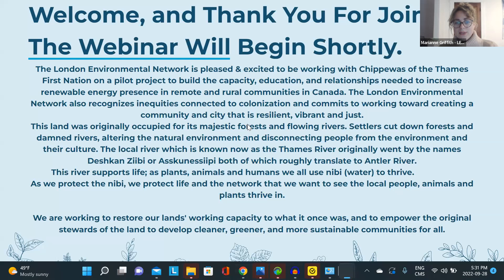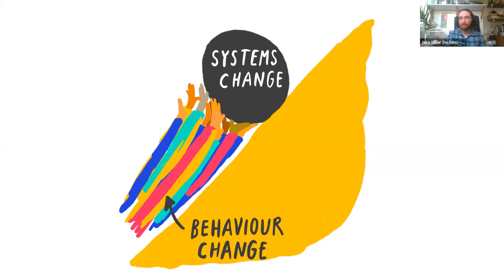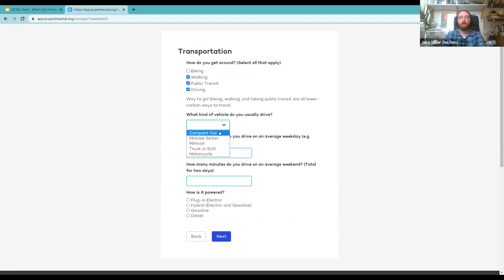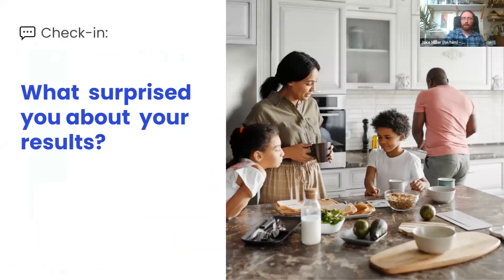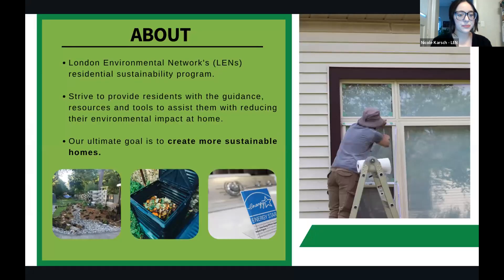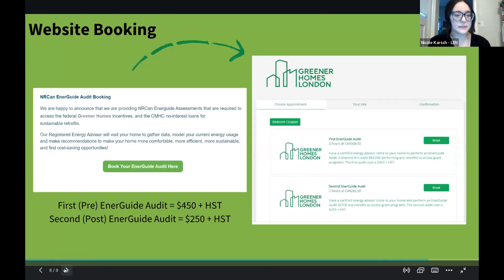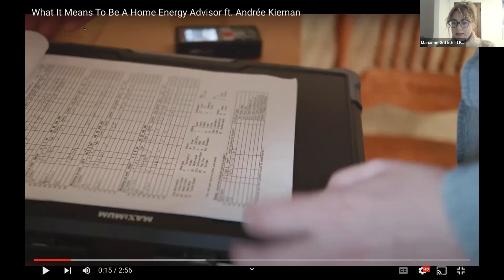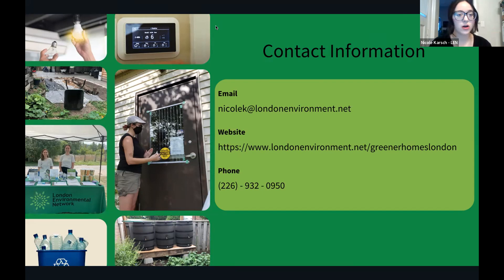Tools To Help You on Your Retrofit Journey: Project Neutral and Greener Homes London Resources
For our sixth an final webinar in our retrofit series we welcomed Jake Miller from Project Neutral and LEN's very own Nicole Karsch, in this video they discuss opportunities for low-carbon lifestyles including calculating your own carbon footprint at home, and talking about LEN's tools to help with retrofitting and going over the Energuide booking process.

Watch this video to learn more on taking the first step in a home renovation or retrofit!